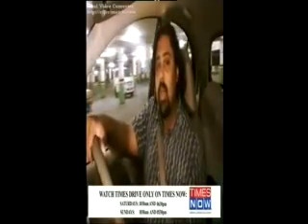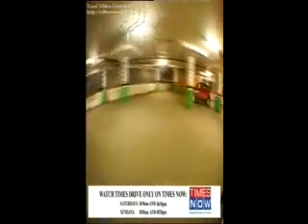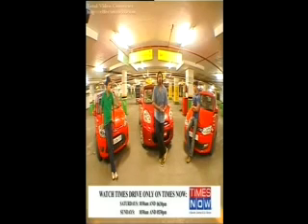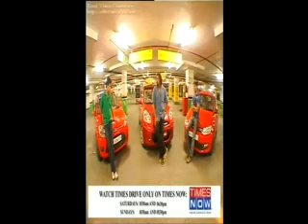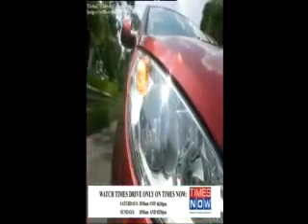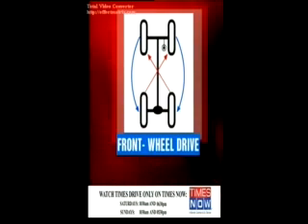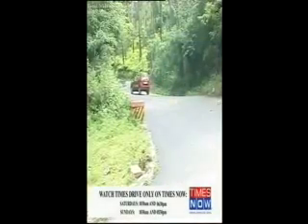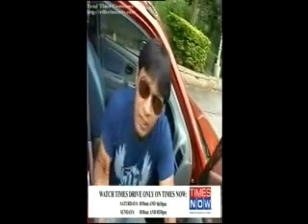TIMES DRIVE- Nissan Micra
Download the Times Now India's Election HQ app and get all the election info at one go. Social Media Links